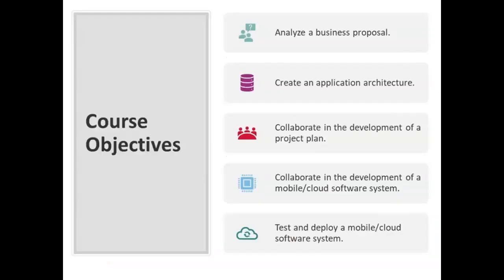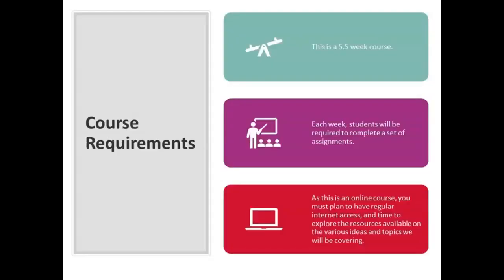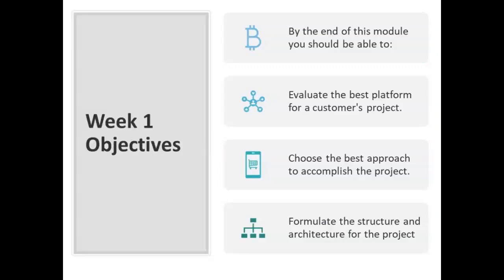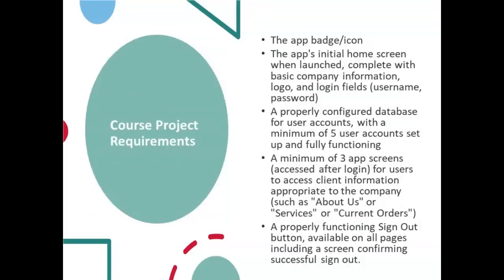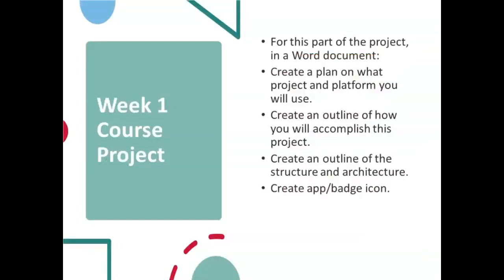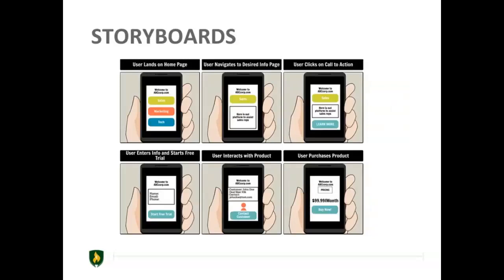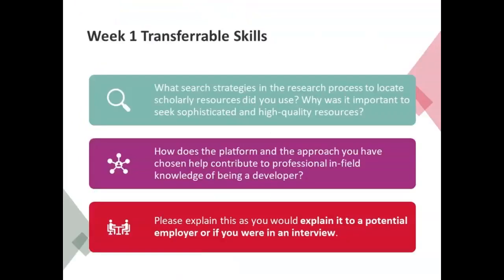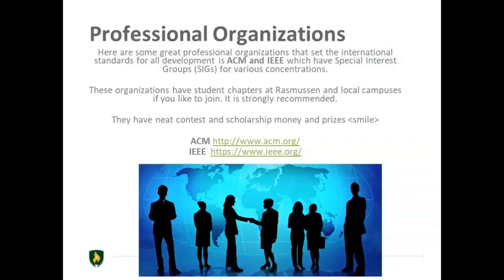Computer Science Capstone Home Screeens and Databases